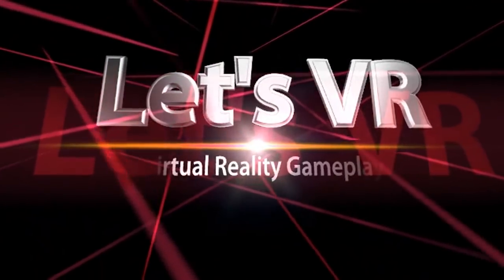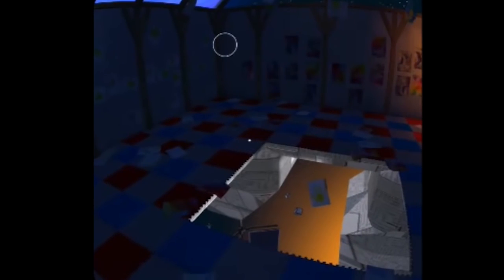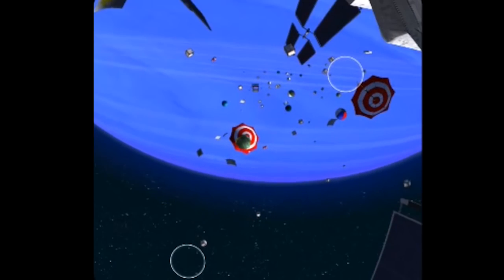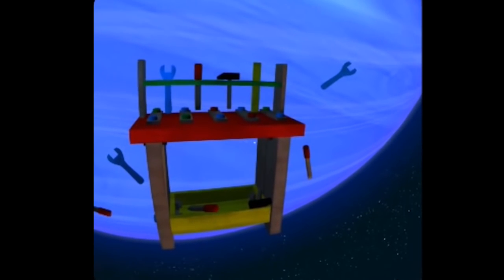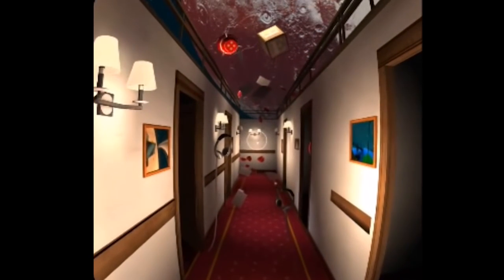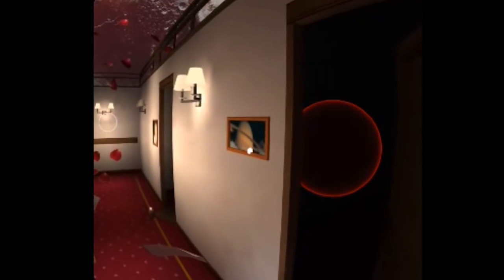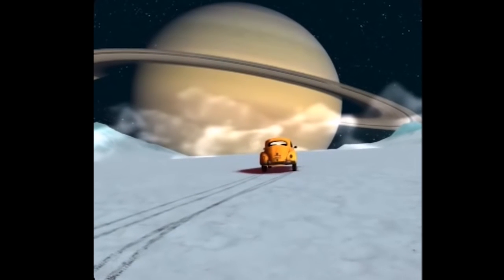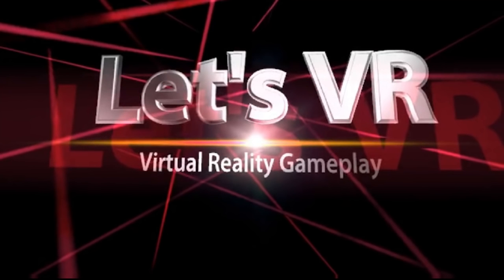Let's VR: ANNIE AMBER - Gear VR gameplay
Annie Amber is an exploration puzzle game by Carlos Coronado for the Gear VR. Journey through surreal VR scenes representing stages in Annie's life.  Part of my series Let's VR: virtual reality gameplay videos.